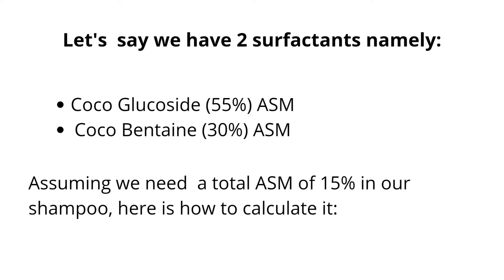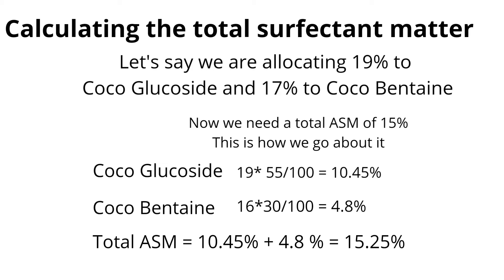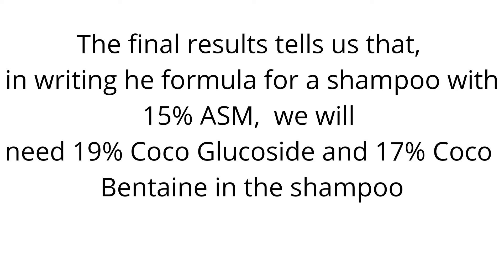Natural Surfactants For Formulating A Shampoo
HI fam, today's video is more focused on the natural surfactants for formulating a shampoo. This is my 3rd video in my natural hair shampoo formulation series. There are a lot of surfactants available for formulating different types of shampoos and this video covered the following. The surfactants i mentioned in the video are natural, organic and sulfate free and great for formulating natural hair sulfate free shampoo

The time stamps below will help you if you want to skip to certain parts of the video
What are surfactants? 00:19
What are the types of surfactants? 1:26
What is an Active Surfactant Matter (ASM) 7:29
How to calculate the Active Surfactant Matter(ASM) in Shampoo Formulation 9:04

Here is my playlist on my natural hair shampoo formulation series incase you missed my previous insightful videos